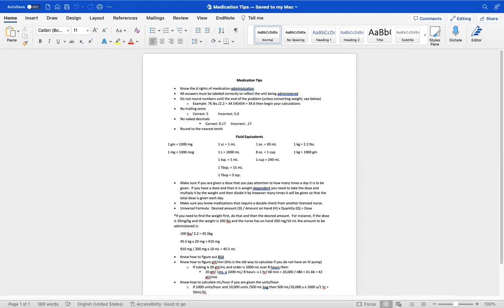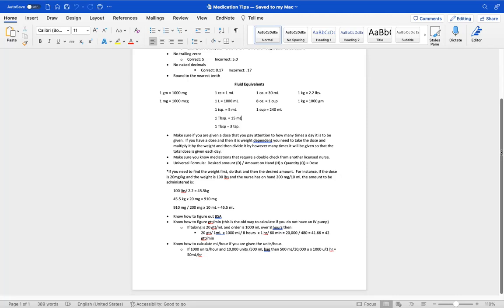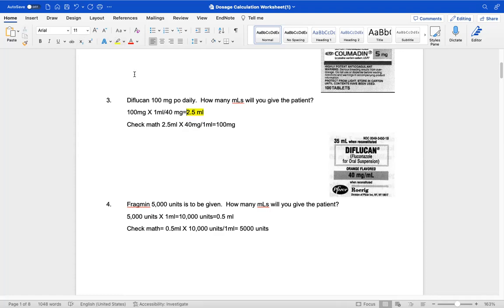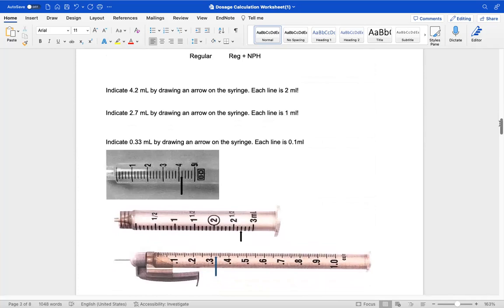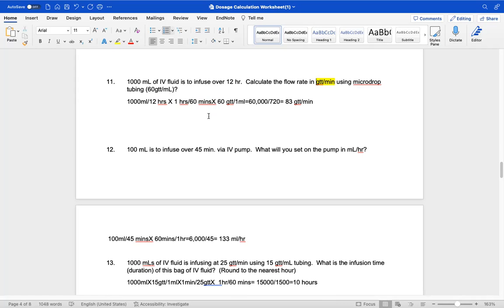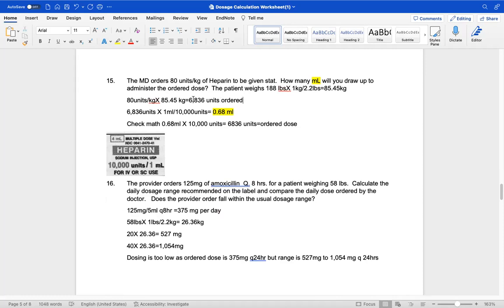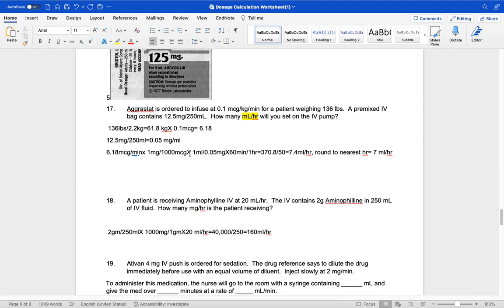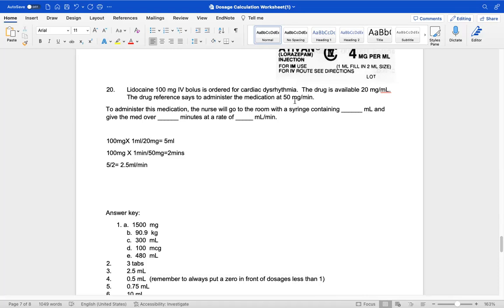Med tips & dosage calc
Nursing content